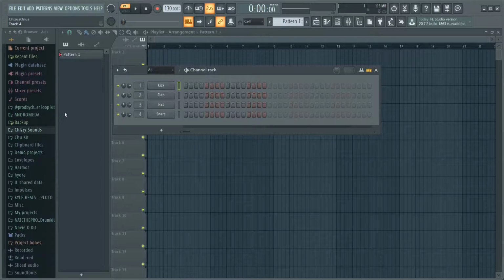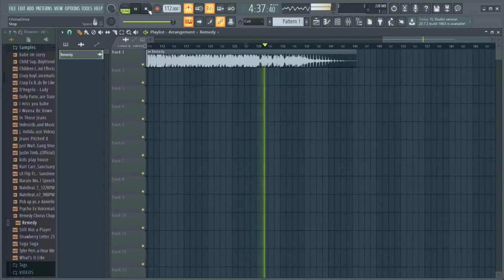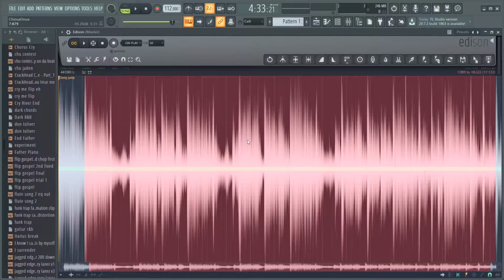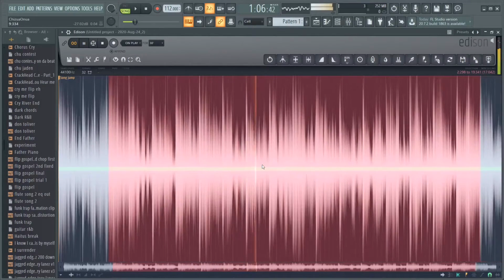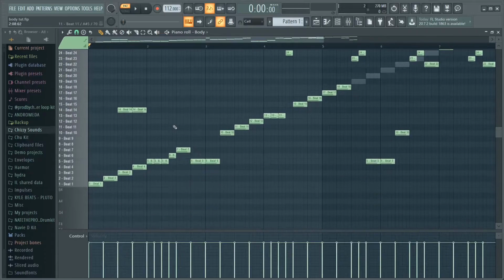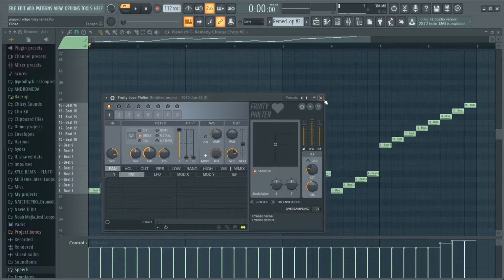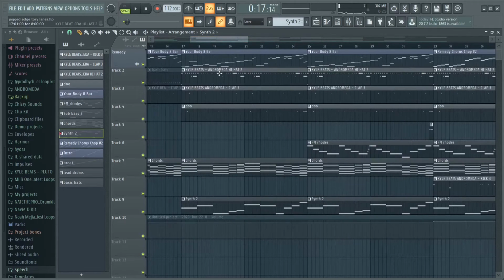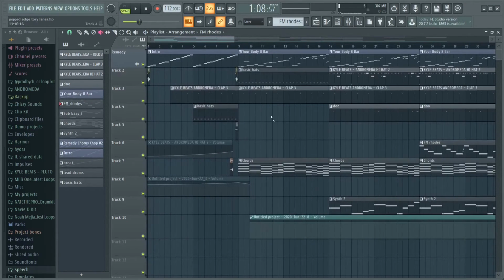How to Flip a 90s/2000s R&B Sample For Bryson Tiller/Summer Walker/Chixtape | FL Studios 20 Tutorial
Bryson Tiller/Summer Walker/Tory Lanez Type R&B Beat. Chixtape 4 and Chixtape 5 Vibe. Play Picasso.

2000s R&B Sample - Remedy Jagged Edge

Software - FL STUDIO 20

Based in Columbus and Chicago.
Email to use/purchase beat!